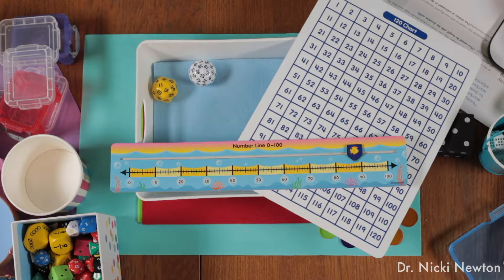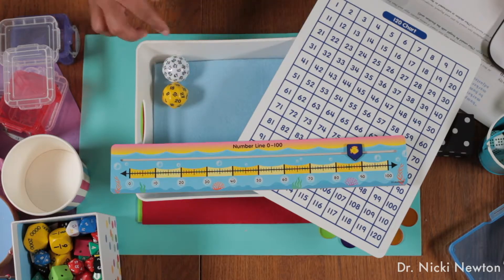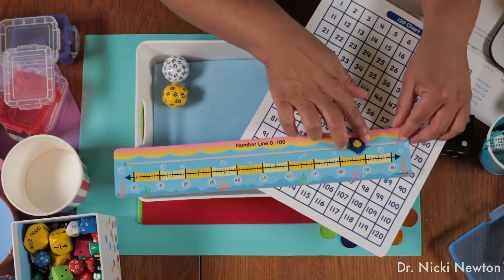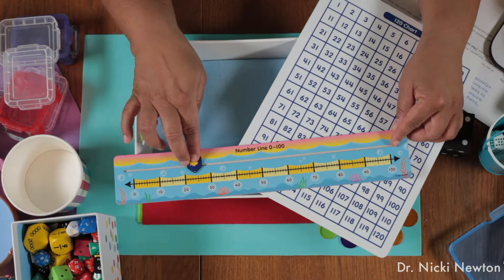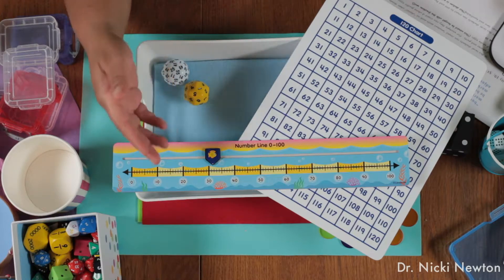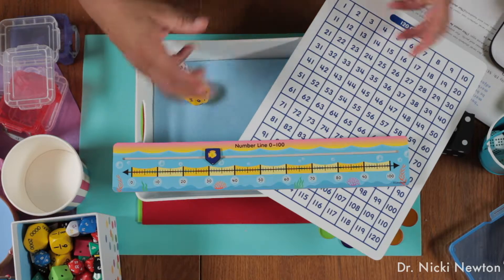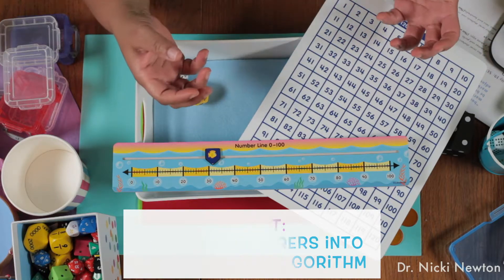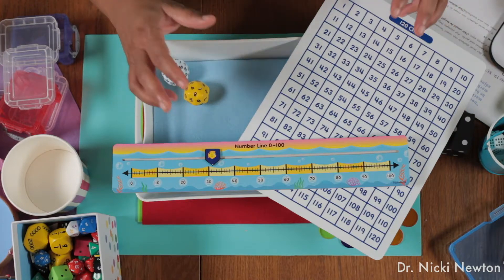Dr. Nicki's Guided Math Lesson Using Dice - Using Dice With Templates